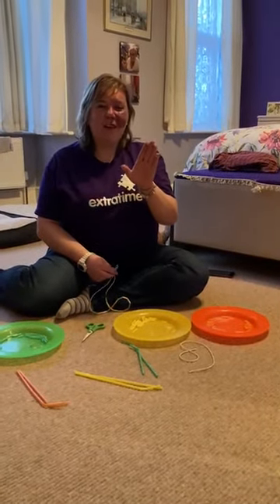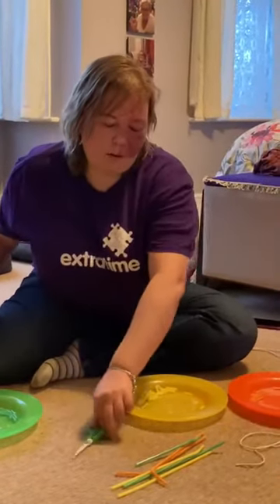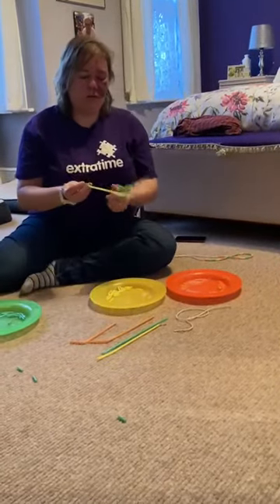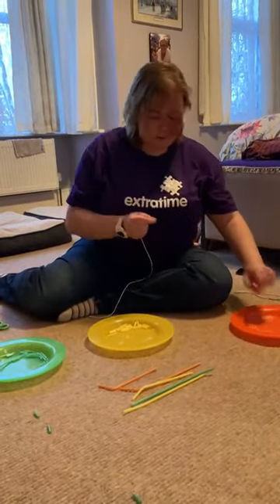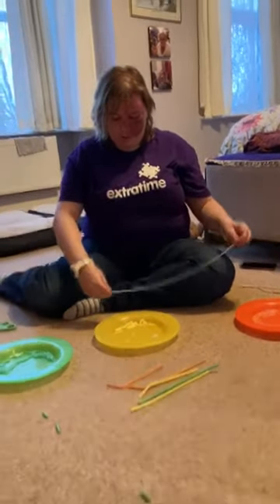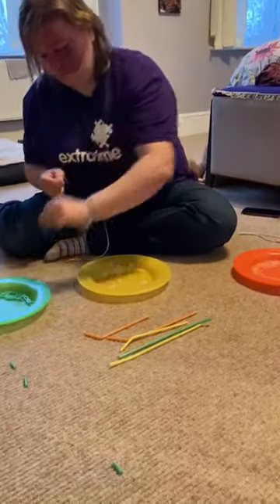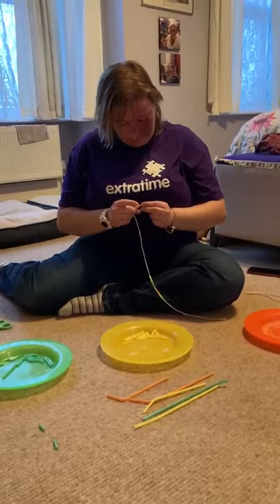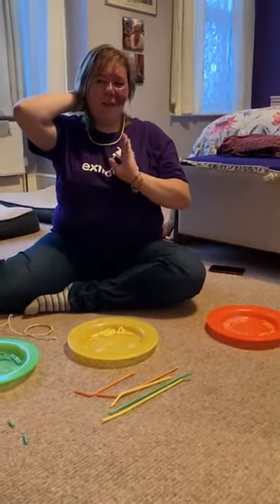Arts & Craft - Straw Necklaces with Leah from Hawkins Crescent & Hill Park After School Club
Leah who works at both Hill Park and Hawkins After School Club shows us how to make Straw Necklaces.

What you will need:

- Straws (selection of colours if possible)
- Scissors
- String

An adult might be needed to help cut the straws into pieces for this.

Enjoy and we'd love to see your creations!